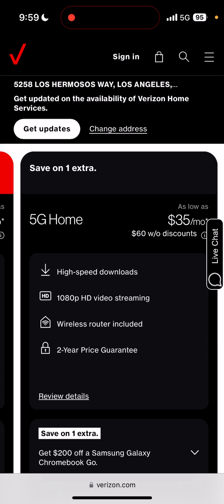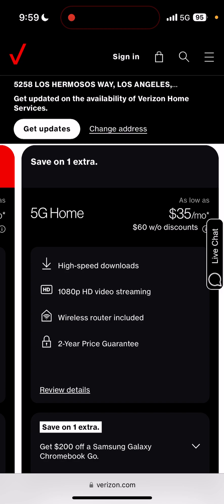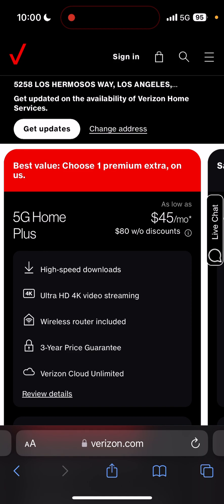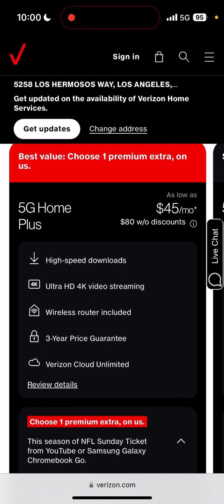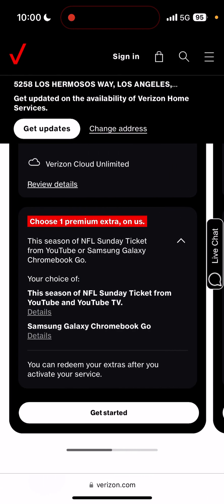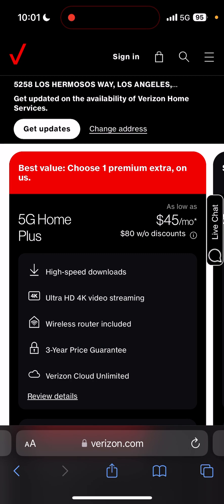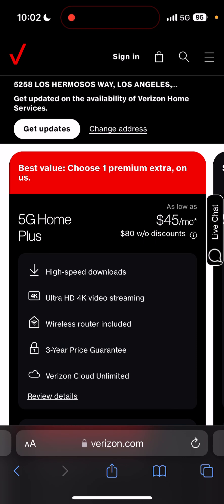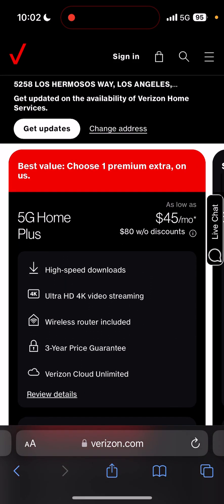Verizon | these upgrades are getting crazy! 😳📈🚀